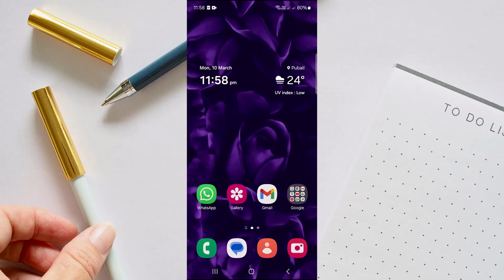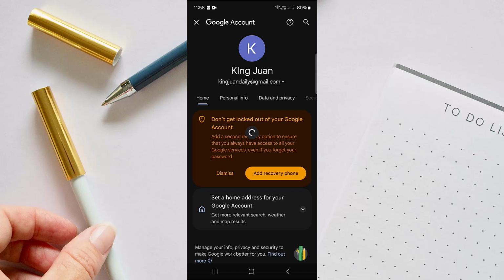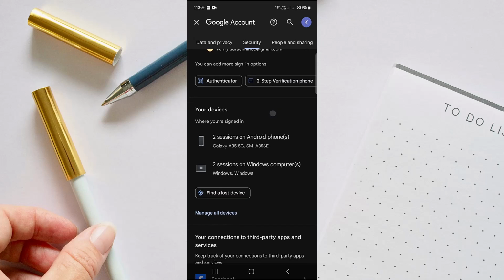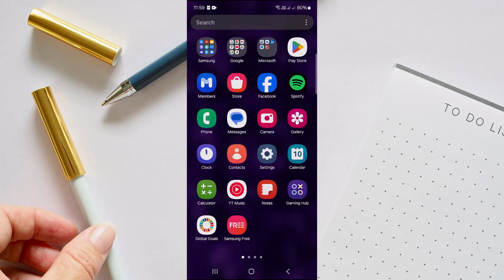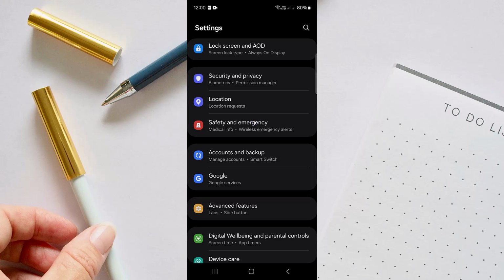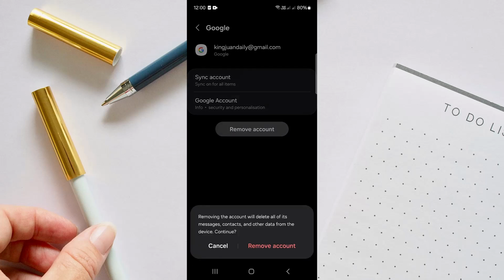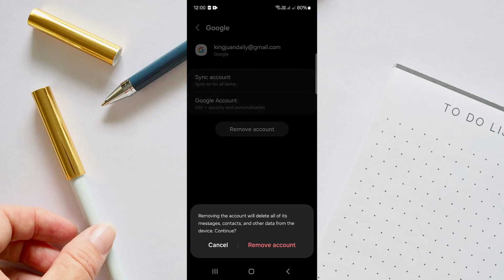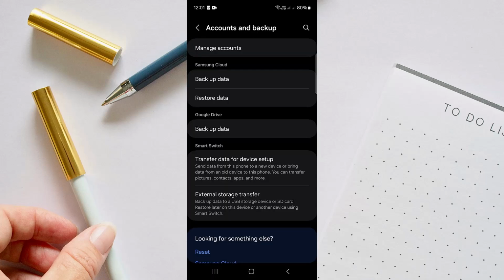How To Remove Google Account From Android Phone - Full Guide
Do you want to know how to remove google account from android phone ? Then this is the video for you!

This is a step-by-step tutorial on how to remove google account from android phone  full guide on this.